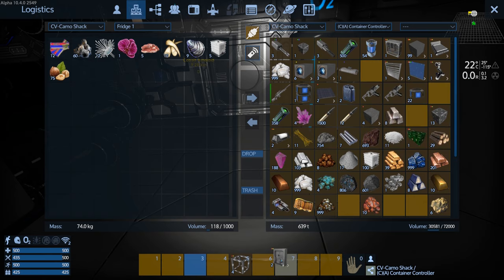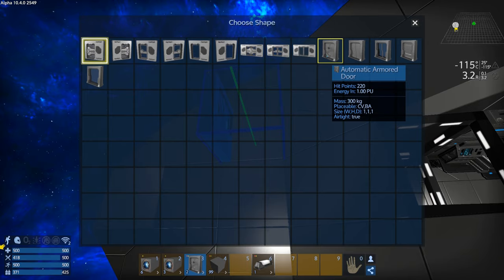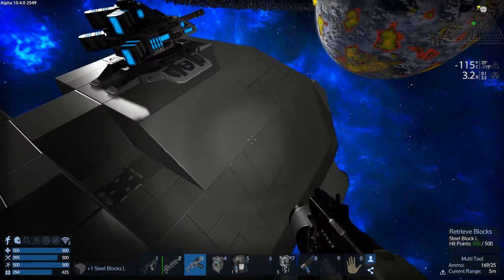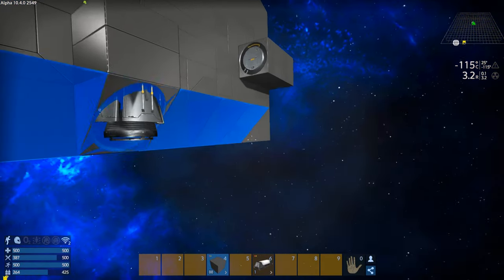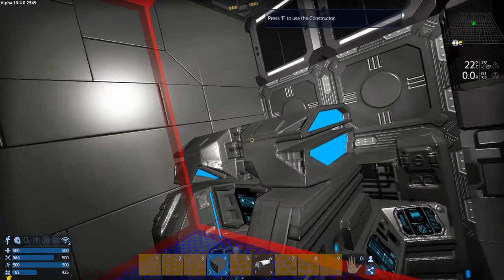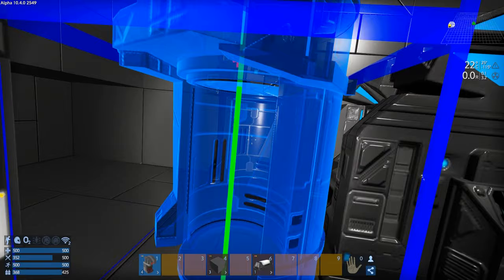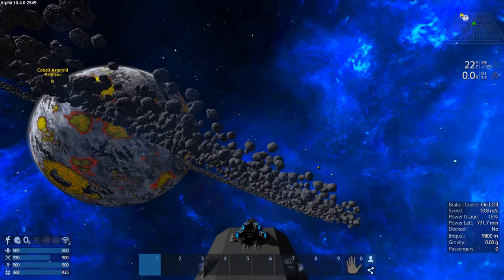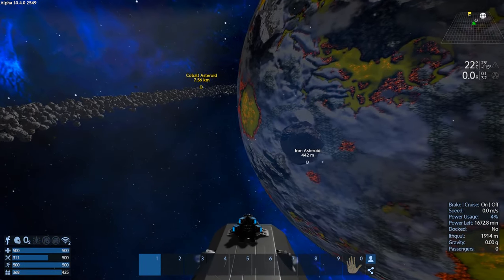Empyrion - Galactic Survival - Alpha 10 S3 E12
The Camo Shack flies again!